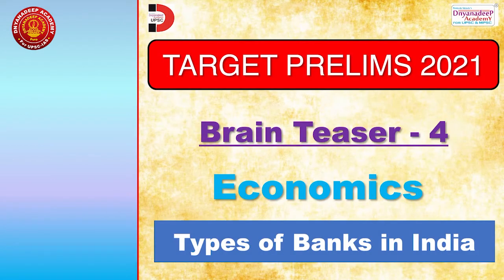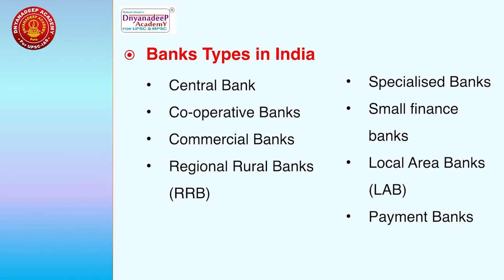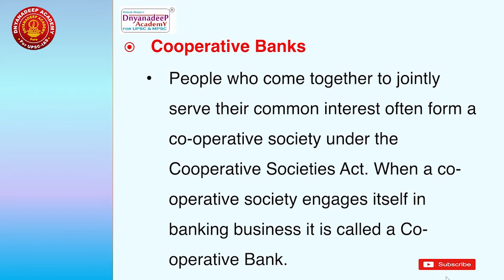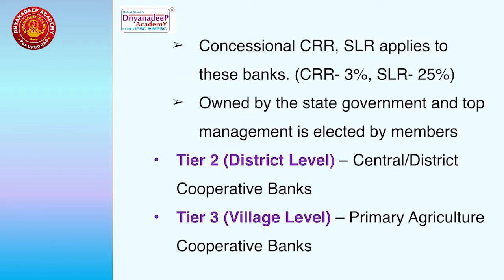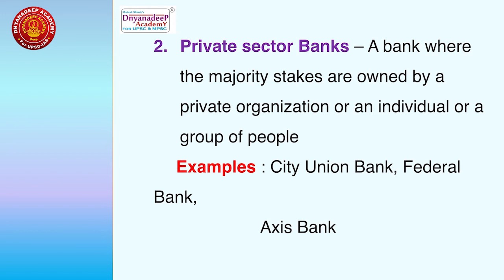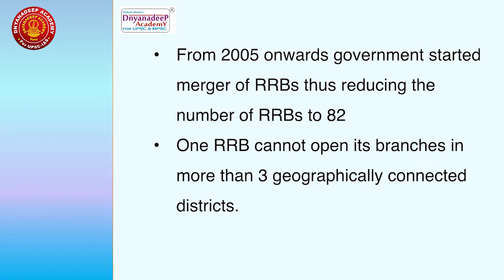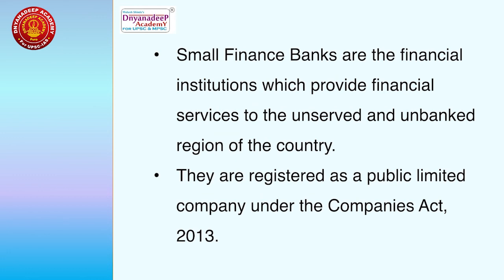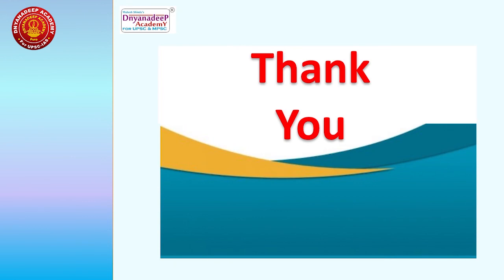Types Of Bank In INDIA | Economics | Target UPSC Prelims-2021 | Brain Teaser-04 | By Mahesh Sir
Hello everyone,
In this lecture, we are going to discuss Types Of Bank In INDIA.

This is one of the very important series from the UPSC prelims point of view.
Also, We started Some Important Series Link is below...